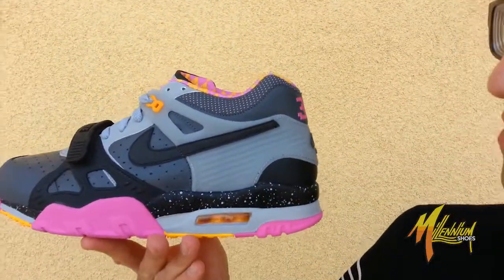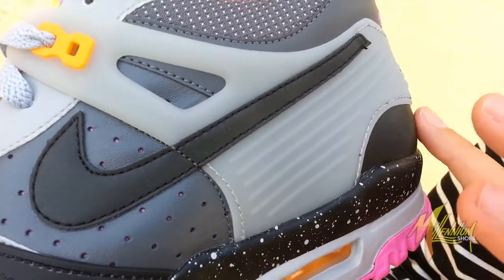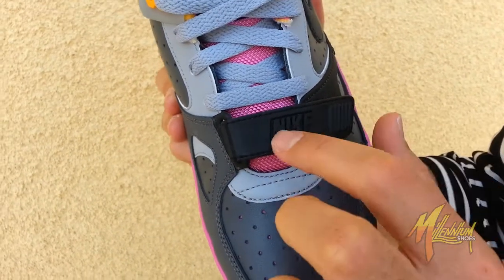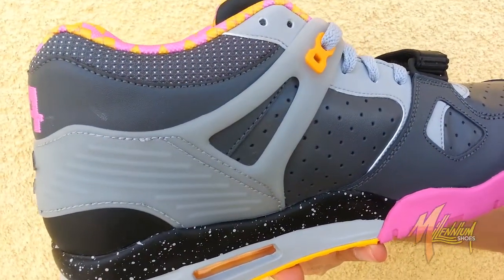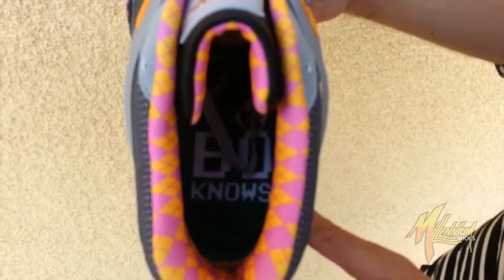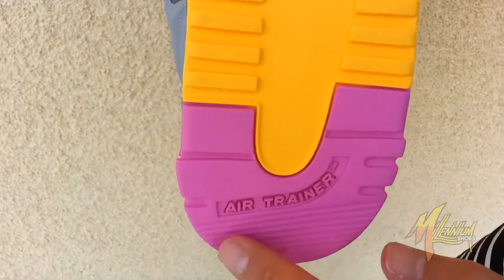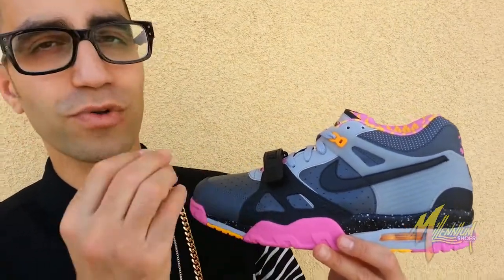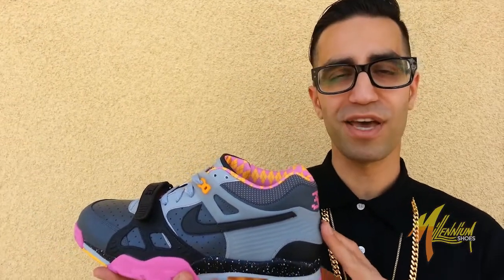Nike Air Trainer III PRM QS "Bo Knows Horse Racing"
Now available in-store at Millennium Shoes in Inglewood and open to phone orders at